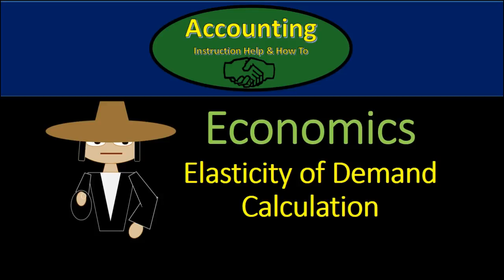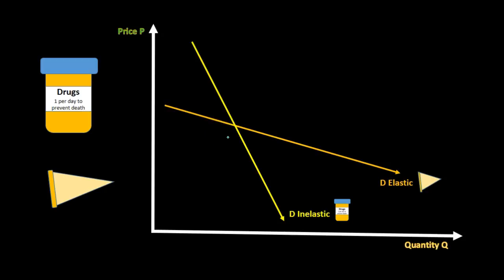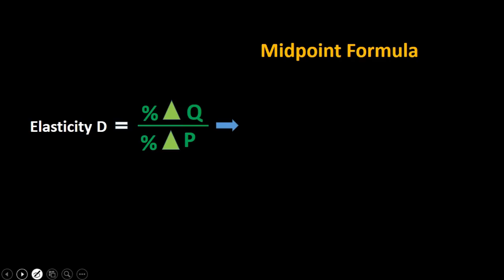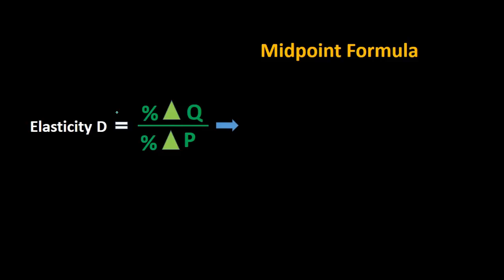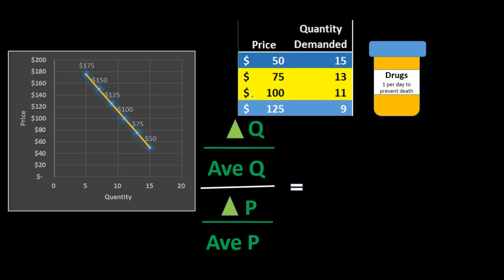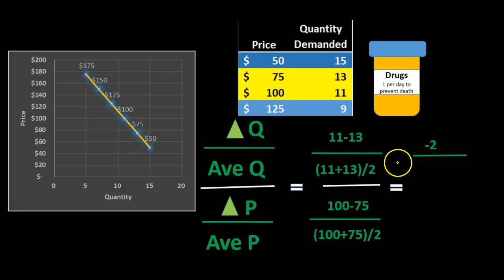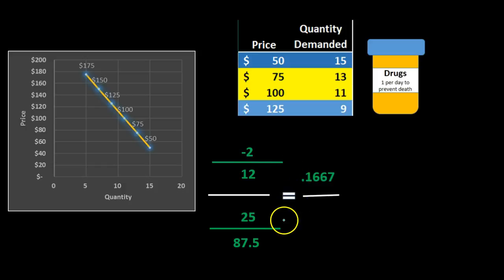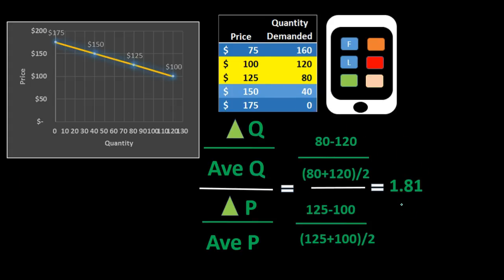MI600.20 Elasticity of Demand Calculation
Elasticity of demand calculation. Elasticity can be explained intuitively and by through formula.